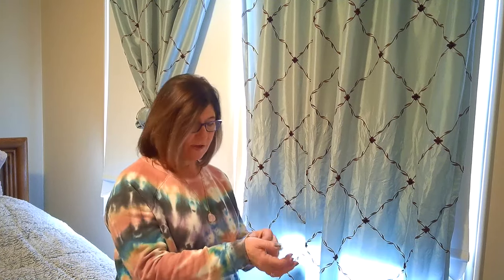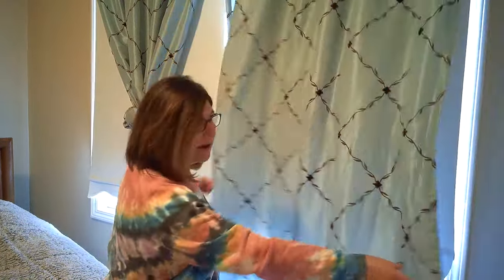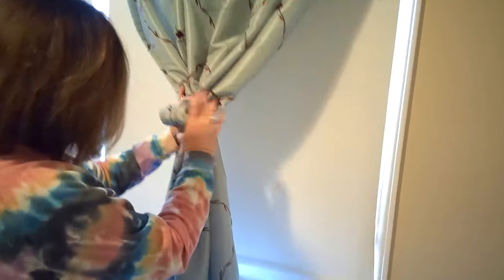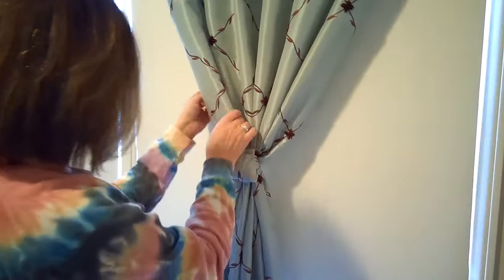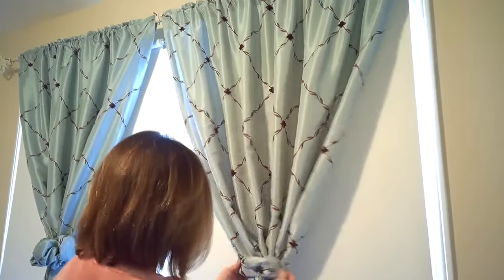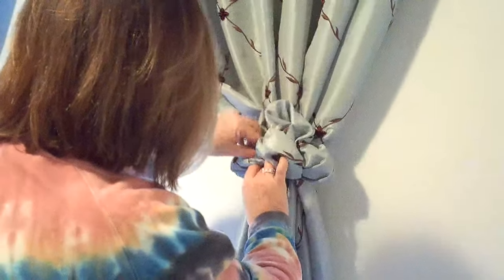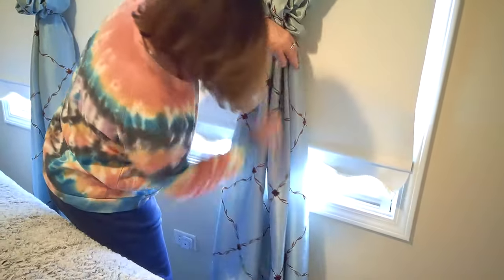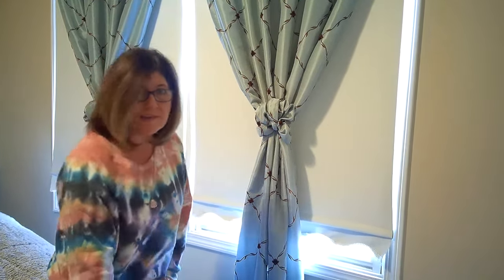DIY- Quick & Easy Window Curtain Panel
Do your own decorating on this idea.  I can show you a very inexpensive way that adds
a flair to any room window.  Quick and easy in minutes to put this together.  Watch and you
will be amazed how simple it is.